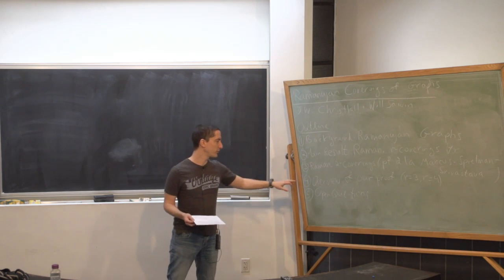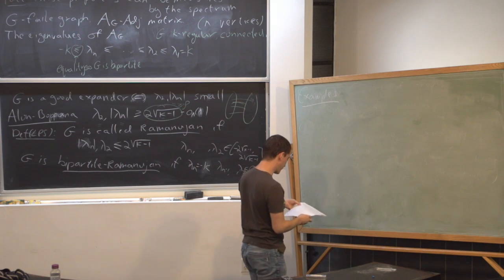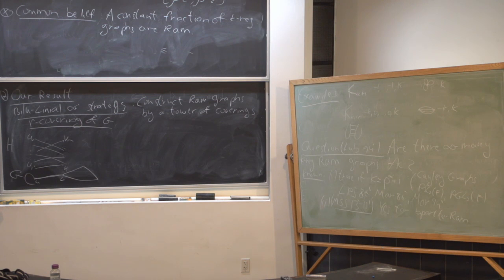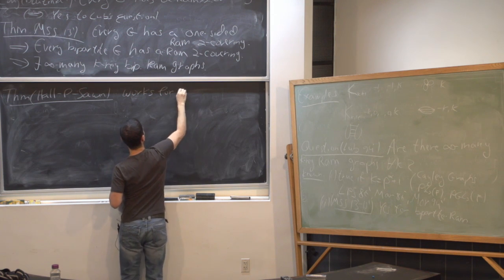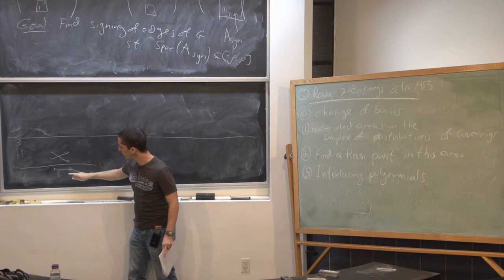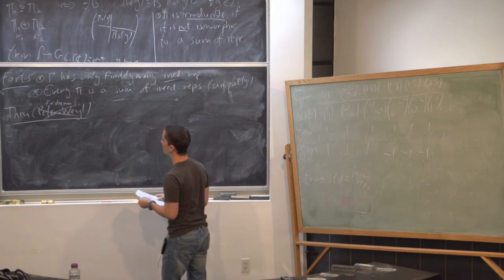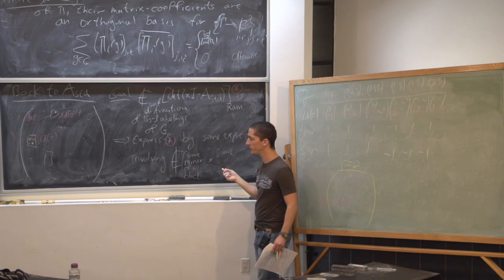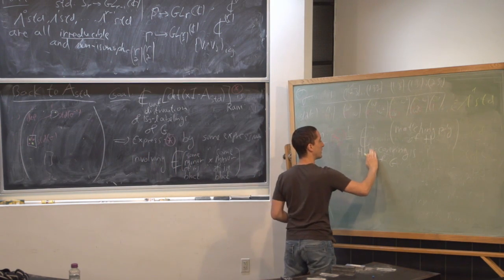Ramanujan Coverings of Graphs - Doron Puder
Doron Puder - December 8, 2015

Ramanujan graphs are optimal expander graphs, and their existence and construction have been the focus of much research during the last three decades. We prove that every bipartite Ramanujan graph has a d-covering which is also Ramanujan. This generalizes the d=2 case, a recent major breakthrough in the subject due to Marcus, Spielman and Srivastava. The main tools we use are the Peter-Weyl theory in group representations, as well as the theory of interlacing polynomials. All notions will be explained. Joint work with Chris Hall and Will Sawin.